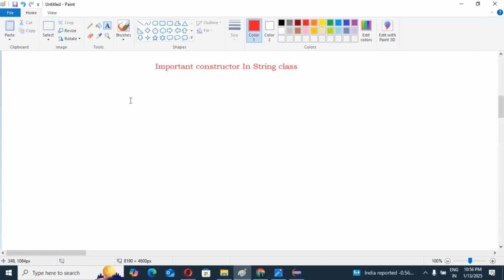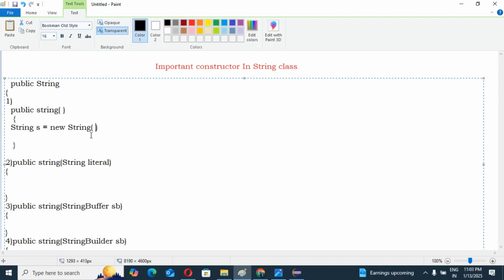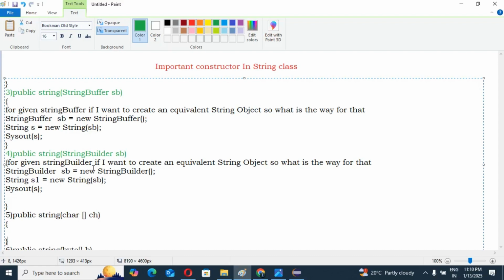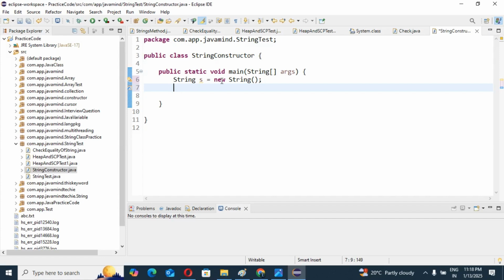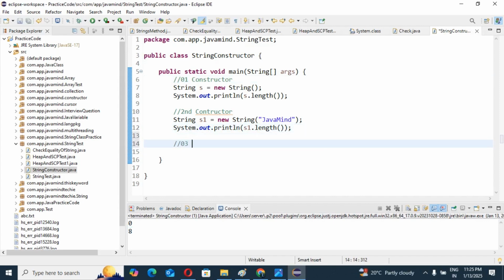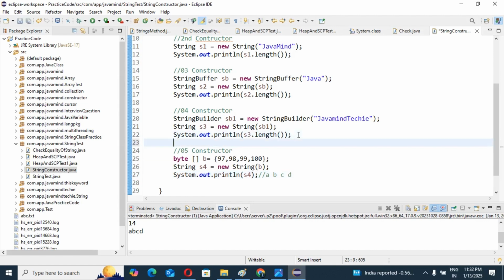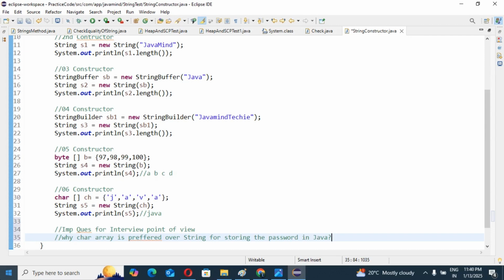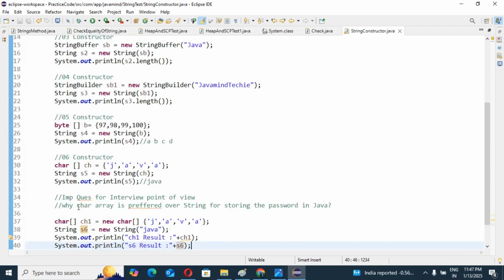Important Constructor In String Class | Explain with Example